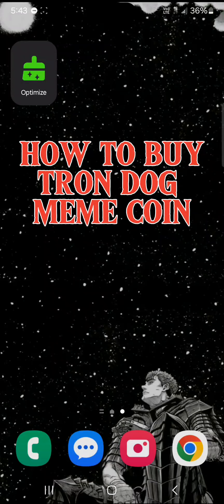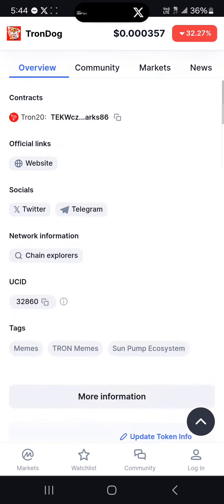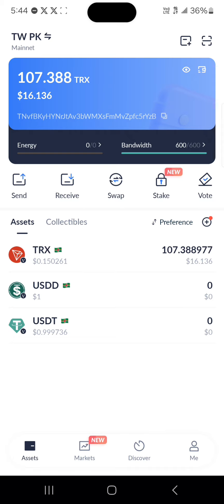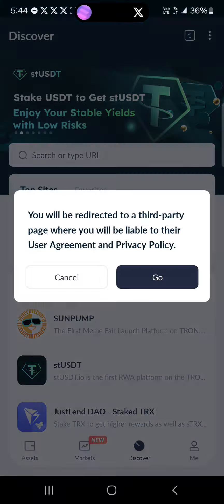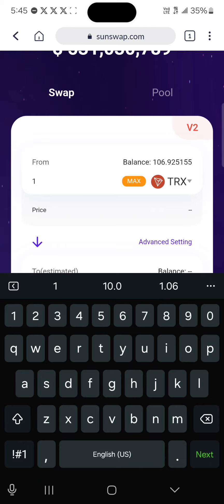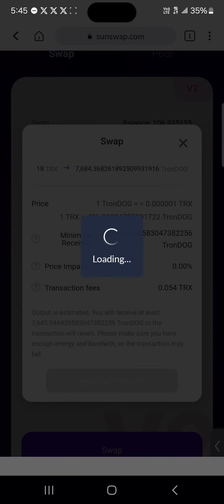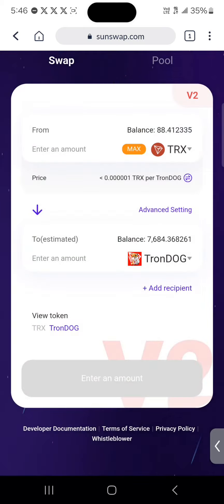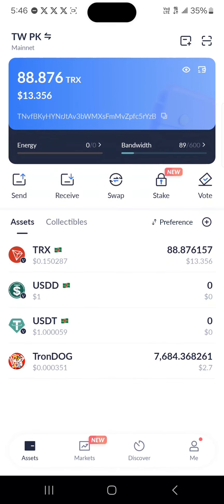How to Buy TronDog Meme Coin (Step by Step)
In this quick video, I will show you How to Buy TronDog Meme Coin step by step. Now available on MEXC!

 In this informative video, we delve into the process of purchasing TronDog meme coin, a trending and exciting asset in the crypto market. Learn how to navigate the world of meme coins and specifically acquire TronDog to diversify your crypto portfolio and potentially maximize your investment returns.

Uncover the step-by-step guide on how to buy meme coins on TRON, including valuable insights on the Tron meme coin market, the best meme coins to invest in, and strategies for successful meme coin trading. Whether you are a beginner exploring meme coins or an experienced trader looking for new opportunities, this video is tailored to meet your informational needs.

Unlock the secrets of acquiring TRON meme coins and explore the dynamic landscape of meme coin investments. Delve into the specifics of how to find meme coins on TRON, the latest meme coin news, and the top meme coins to consider for your investment portfolio. Stay informed and empowered in your meme coin investment journey with expert guidance provided in this video.

Immerse yourself in the world of meme coins and take advantage of the opportunity to invest in the best meme coins available in the TRON ecosystem. Elevate your meme coin investment game with the valuable information shared in this video.